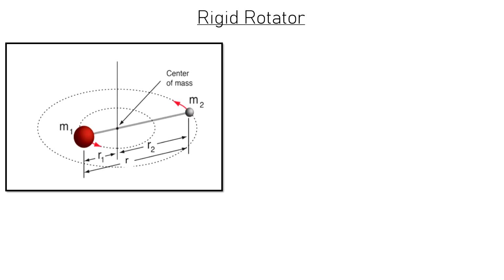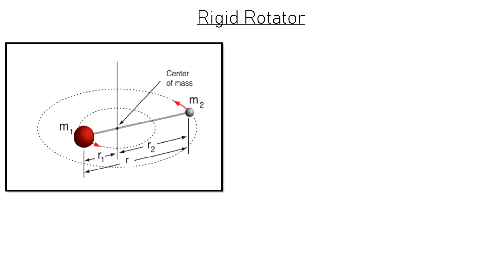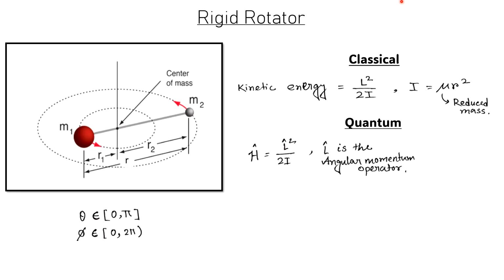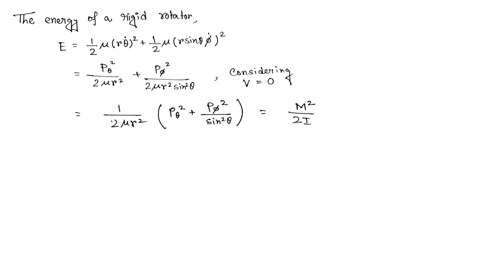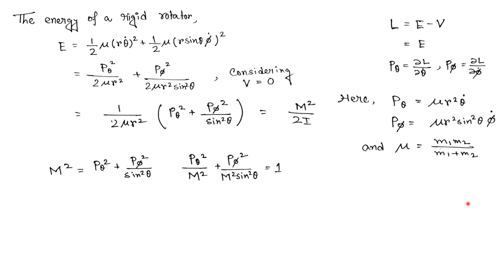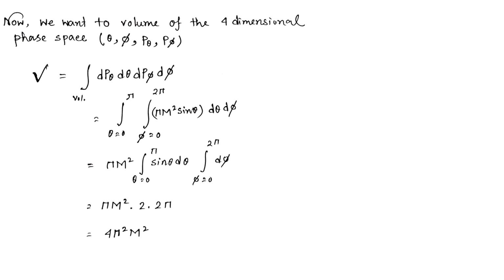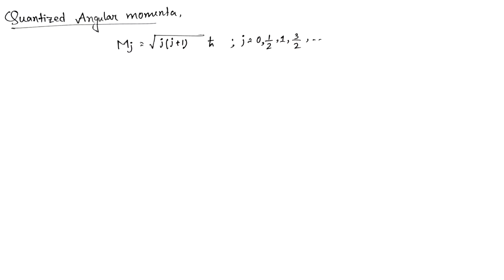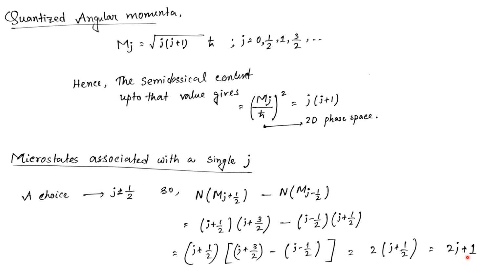Statistical Mechanics R.K. Pathria problem 2.4 Solution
In this video, we explore the physics of the rigid rotator — a fundamental model in both classical and quantum mechanics. Starting from its phase space representation, we calculate the number of microstates available when the angular momentum is less than or equal to M, and show why this number is proportional to (M / hbar)^2.

We then connect this semiclassical result with the quantized angular momentum values Mj = sqrt[j(j+1)] * hbar, where j = 0, 1/2, 1, 3/2, and so on. From this, we recover the famous result that each angular momentum state has a degeneracy of (2j + 1).

Topics covered:

Classical rigid rotator and its phase space variables (theta, phi, p_theta, p_phi)

Phase space volume calculation for angular momentum less than or equal to M

Connection between semiclassical state counting and quantum states

Physical meaning of angular momentum quantization and degeneracy

This problem beautifully demonstrates how quantum results emerge from semiclassical reasoning and why angular momentum states have their characteristic degeneracies.